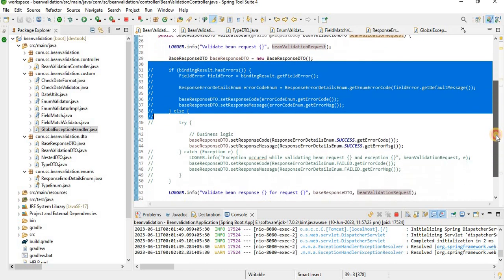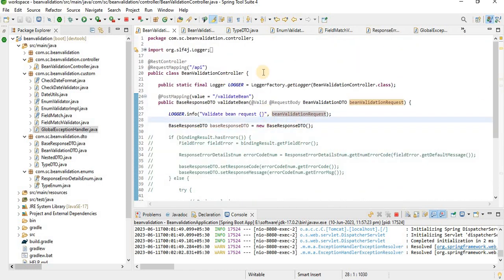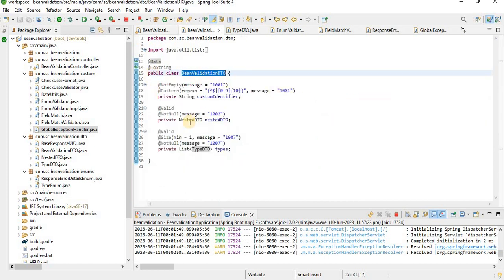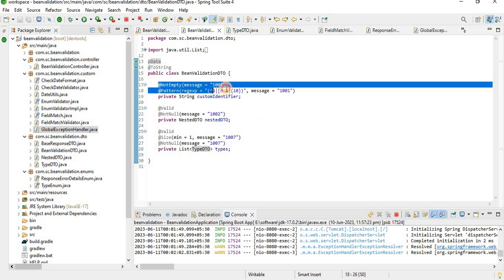How to Restrict Invalid Request Before Controller Layer Using Hibernate Validator |Custom Annotation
How to validate any Java request/nested request and dependent field using hibernate validator and custom annotation. In this tutorial also explained how can we create any custom annotation.

Its developed using spring boot 3, Java 17.and Gradle

For handling any exception created GlobalException using controller advise.